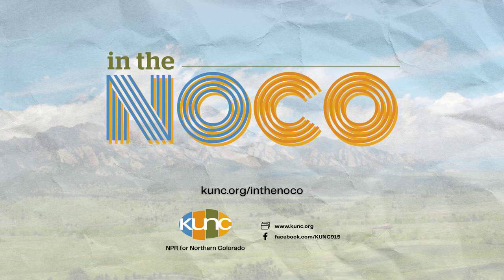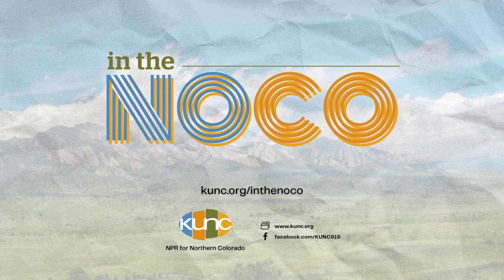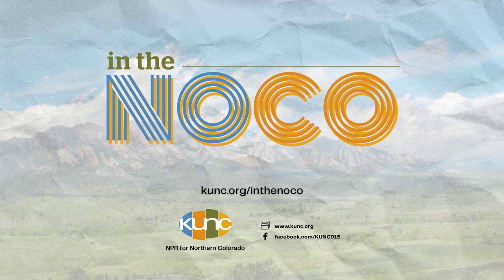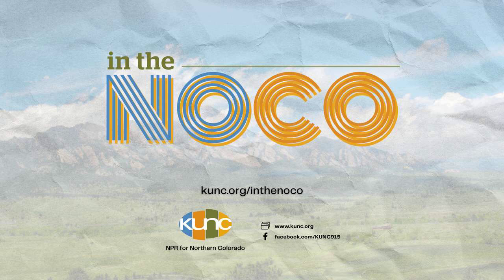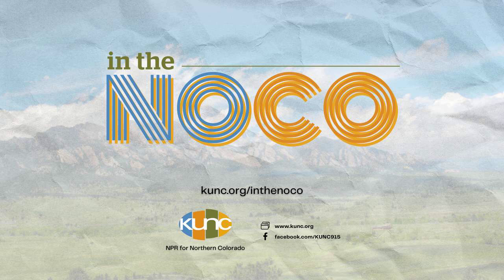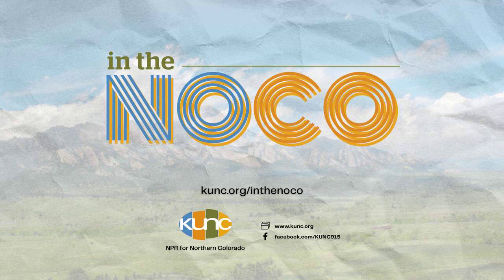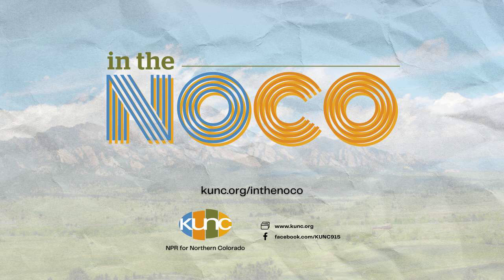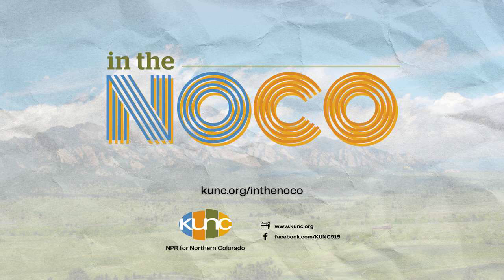Boulder leaders think ‘embodied carbon’ is a key concept in fighting climate change. Here’s why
Limiting the carbon emissions of a new home or office, long before anyone lives or works in it -- that’s the goal of a key piece of Boulder’s new energy code ) that will take effect later this year.

Typically, people looking to reduce the carbon footprint of their home might install a heat pump or add solar panels. But those improvements could take years to substantially reduce a building’s carbon output. That’s why Boulder officials looking to fight climate change are embracing a concept called ‘embodied carbon.’

Embodied carbon looks at the components that make up a new building or major renovation project -- things like concrete foundations and insulation. And the concept considers the carbon emissions created by manufacturing and delivery of those materials.

Boulder City Council member Lauren Folkerts ) is an architect who pushed for the new guidelines. She joined Erin O’Toole to discuss the impact she hopes they’ll have in Boulder – and on a larger scale.

Read more about the embodied carbon incentives from the Boulder Reporting Lab

Like what you're hearing? Help more people discover In The NoCo by rating the show on your favorite podcast app. Thanks!

Host and Producer: Erin O'Toole
Producer: Ariel Lavery
Executive Producer: Brad Turner

Theme music by Robbie Reverb
Additional music by Blue Dot Sessions

In The NoCo is a production of KUNC News and Community Radio for Northern Colorado.

In The NOCO
Episode 487